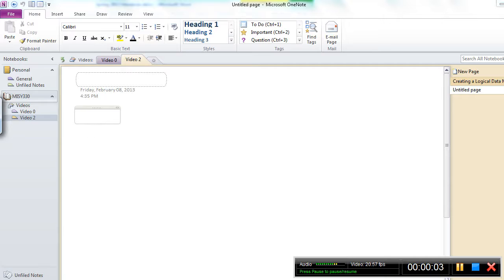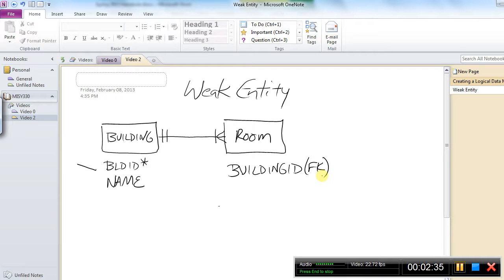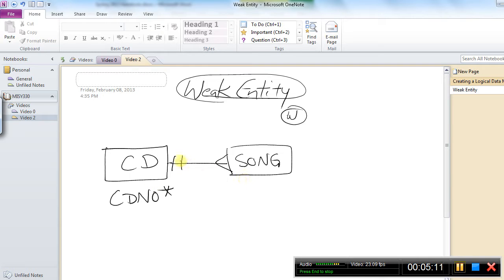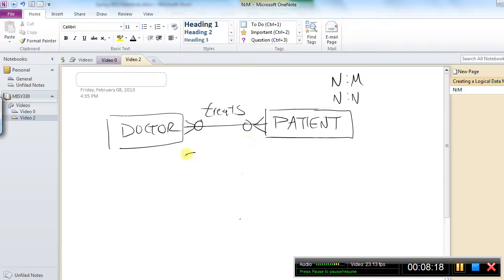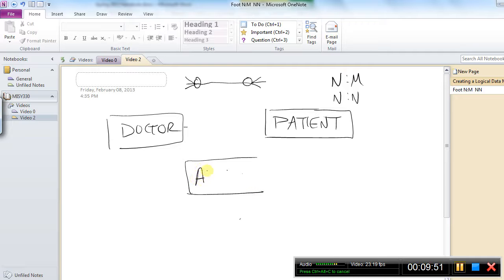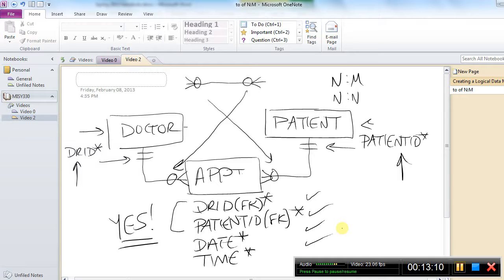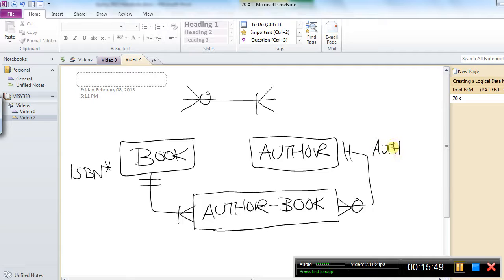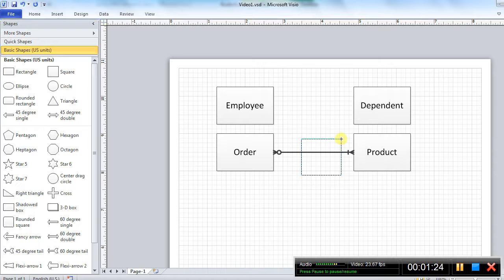Strong versus Weak Entities & Resolving Many-to-Many Relationships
This video builds on video 2b by reviewing strong versus weak entity strategies for constructing logical data models.  The video also discusses how to resolve many-to-many relationships.